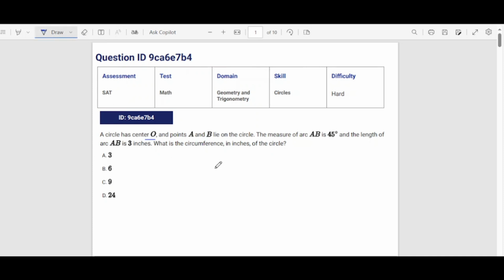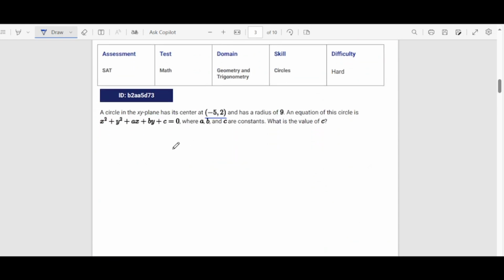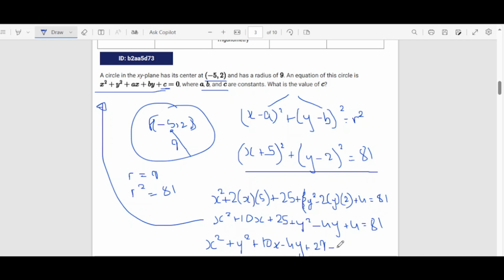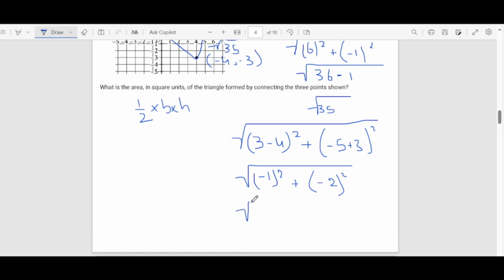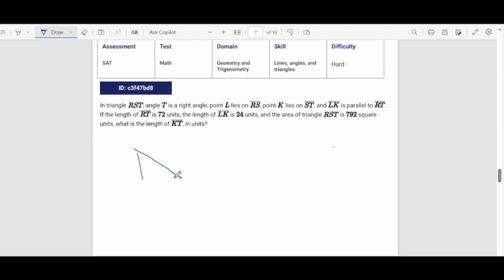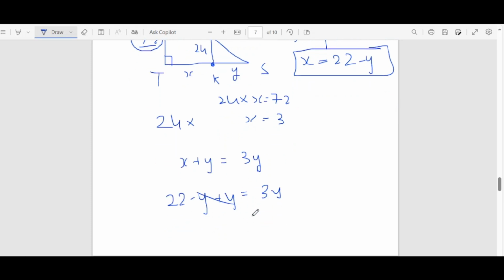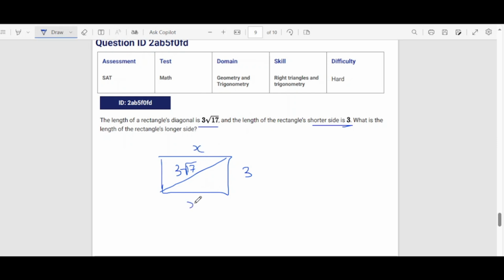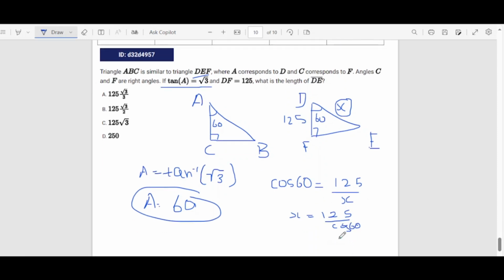10 TOUGH SAT Math Questions EXPLAINED !! 🤯 Master These to Boost Your Score !!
Struggling with the toughest SAT questions? In this video, I break down the 10 hardest SAT questions step by step, providing clear explanations and tips to help you master them. Whether you're aiming for a perfect score or just want to boost your confidence, this video is packed with strategies you can't afford to miss. Let's conquer the SAT together!